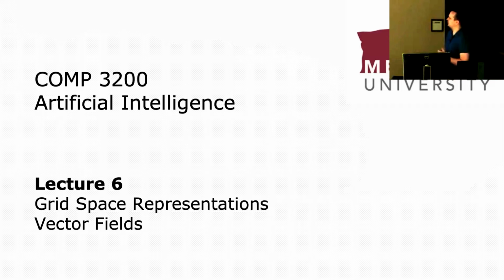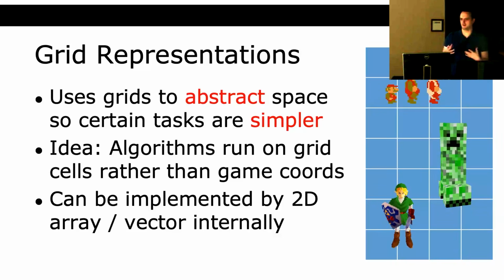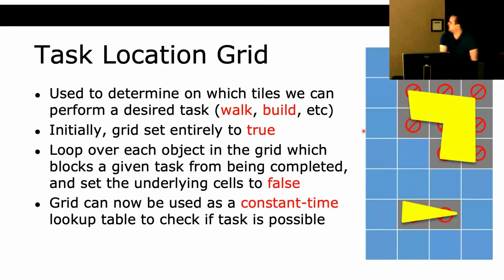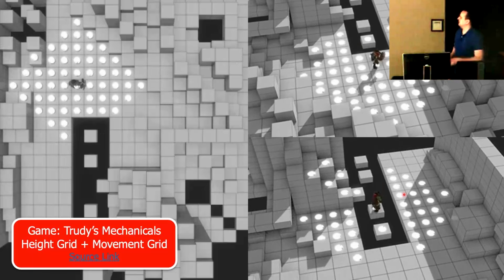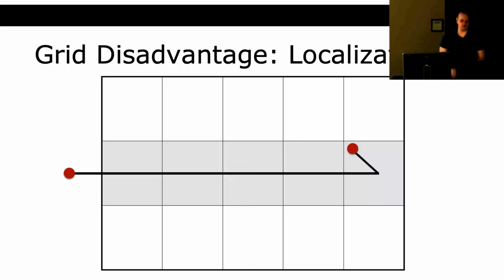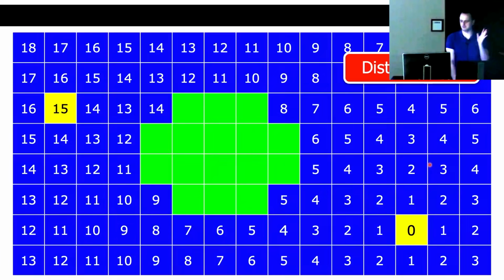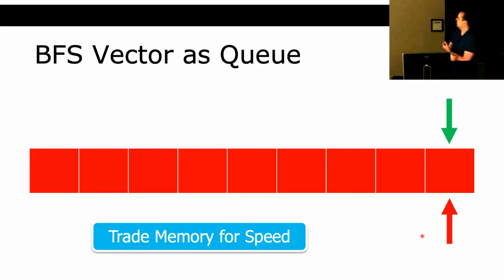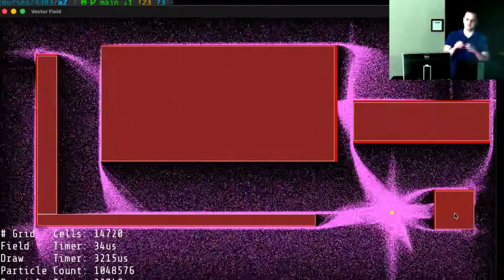COMP 3200 / 6980 - Intro to Artificial Intelligence - Lecture 06 - Grids and Vector Fields